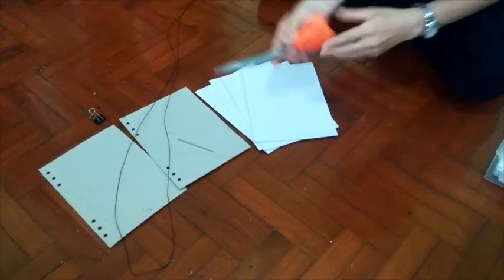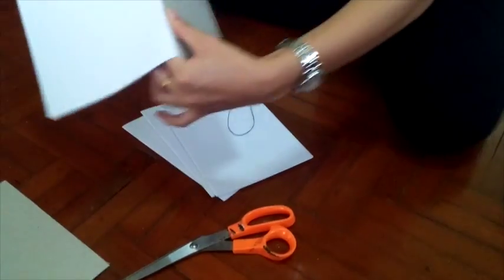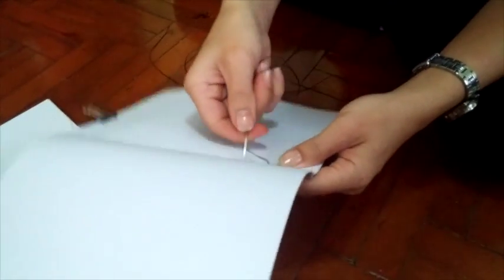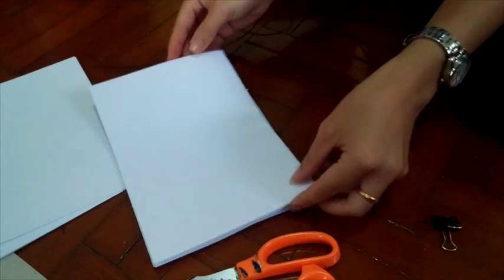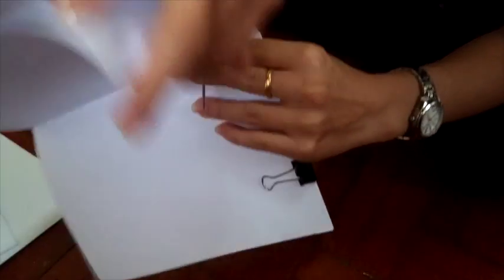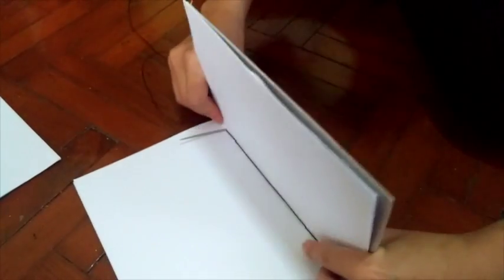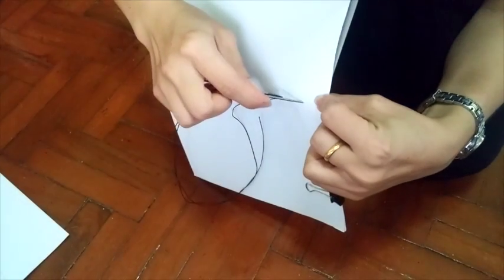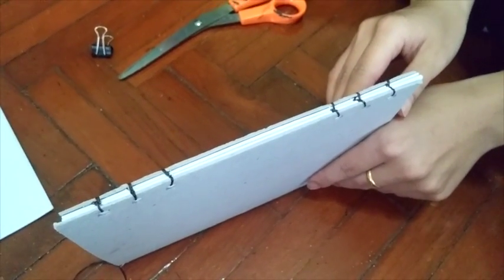ARI Technique for Coptic or Chain Stitch Bookbinding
Here Art Relief International shares their version of Coptic/Chain Stitch Bookbinding. ARI uses this technique often, with multiple partner organizations. Ages from 7-14 have recently had great success with this technique. The covers for the books are usually made with 6 holes in a notebook style, and are A5 sized. Viewers of this video can change these factors to make whatever kind of book they want, still using this easy technique.